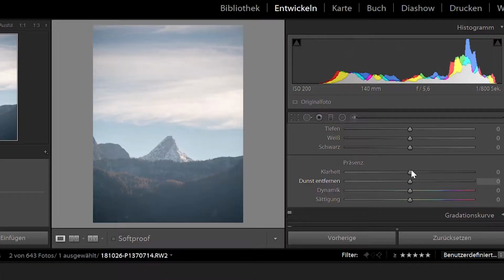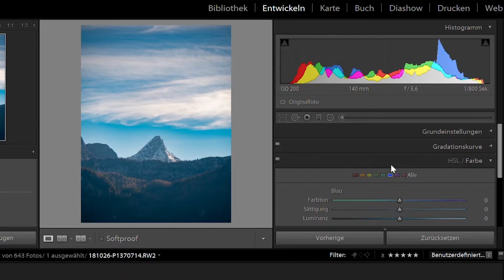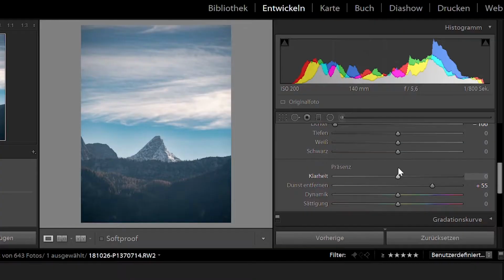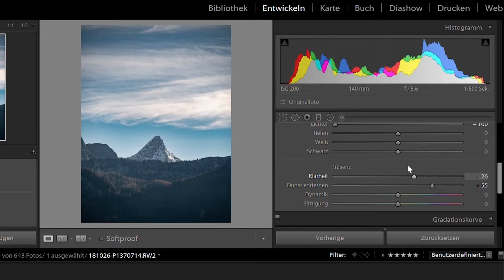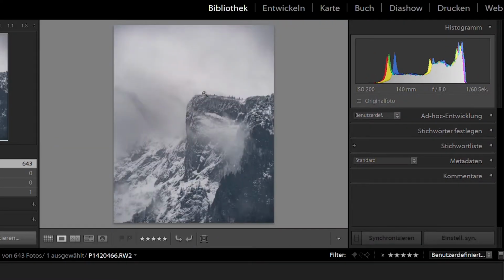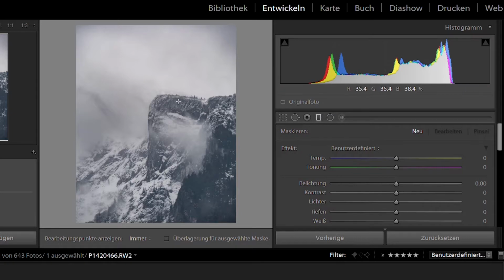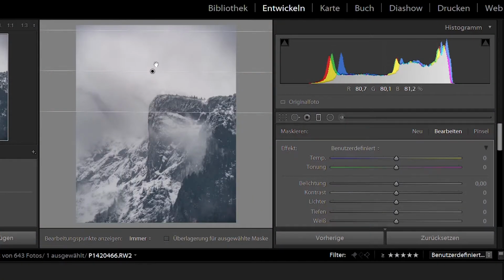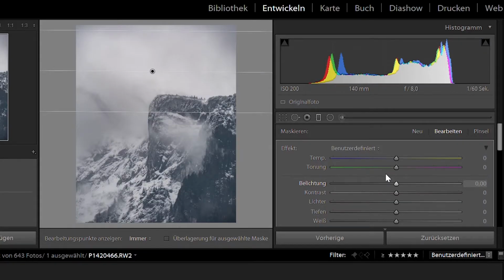5 WAYS TO ENHANCE YOUR SKY IN LIGTHROOM // Teo Crawford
5 WAYS TO ENHANCE YOUR SKY IN LIGTHROOM // Teo Crawford

In case anyone wonders what Gear I use to create my videos:
*My camera
*My favorite lens for photography
*My all-around lens
*My Polarizing Filter to get super blue sky
*My mic: ..I don't have one..
*I'd kinda like to have this one though
*Incase you need a cheap phone that takes great photos I can
recommend this one